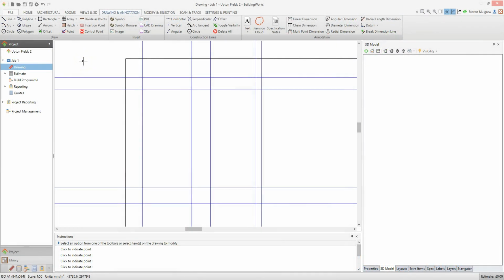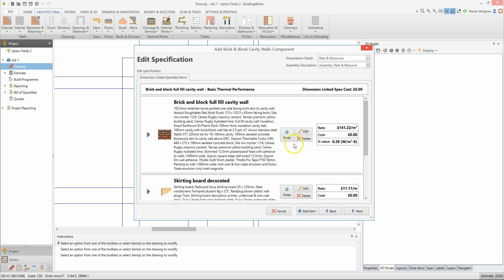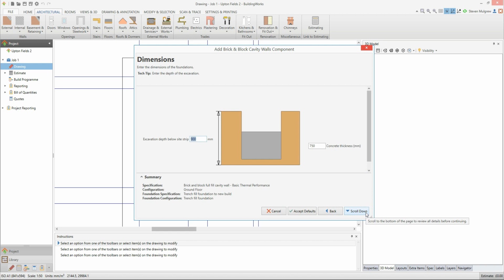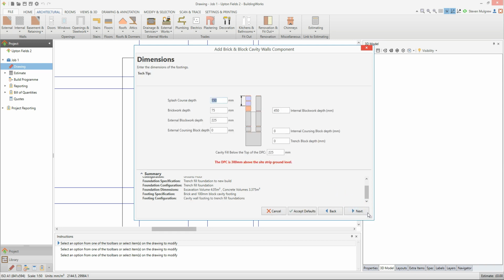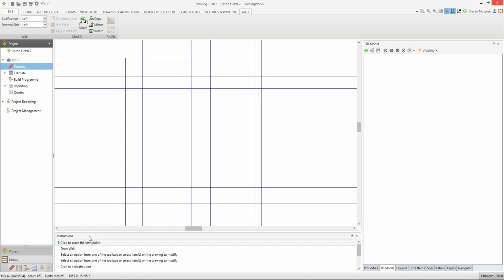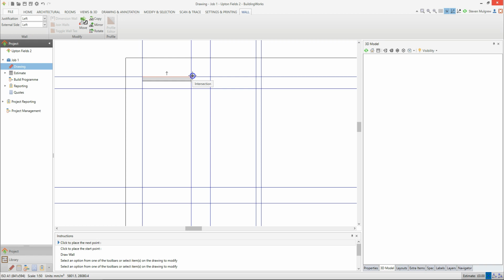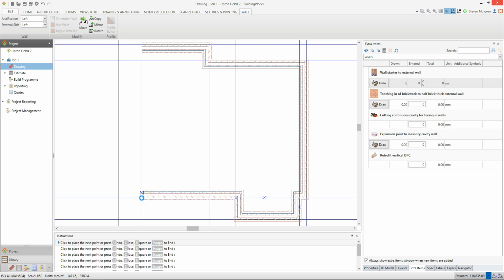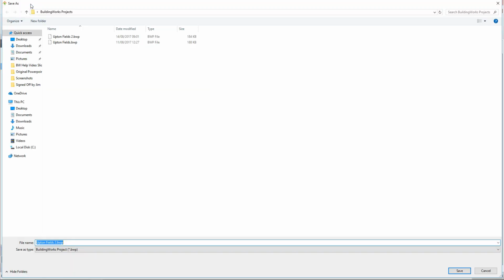Getting Started: How to draw external walls using construction lines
In this short video Olivia Woodhams, Digital Content Author shows how to draw external walls using construction lines when drawing with the BuildingWorks Drawing Module.